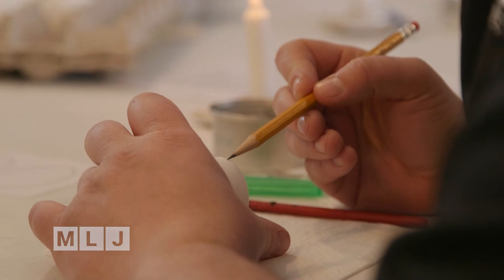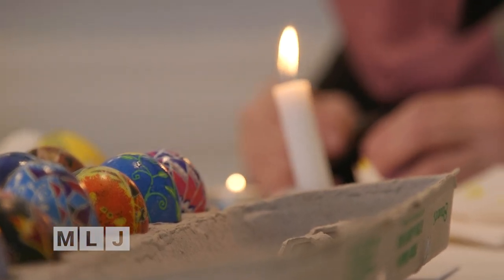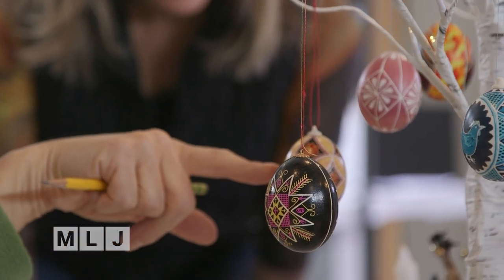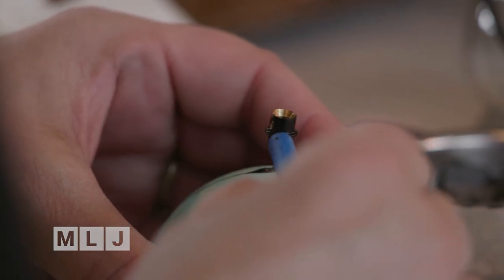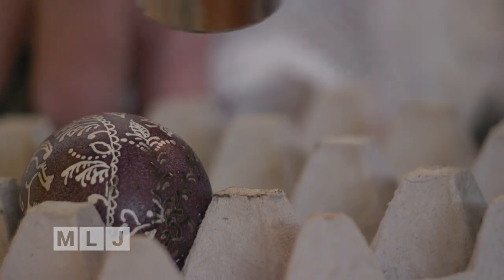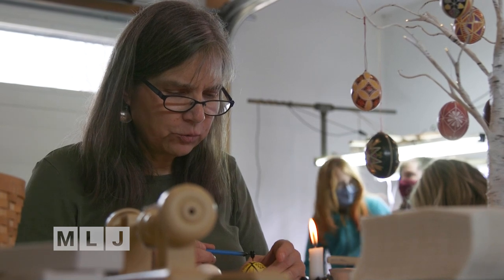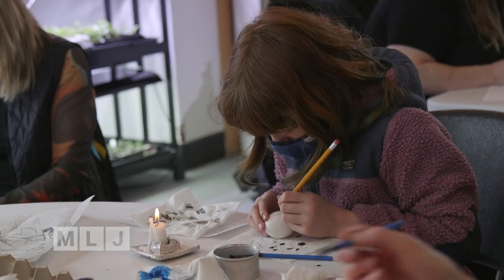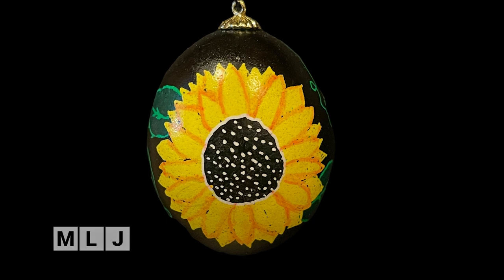The Art of Peace and Unity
The intricate, ancient Ukrainian art of decorating Easter eggs has been bringing people together in the Adirondacks this spring to promote peace and raise money to help Ukrainians in crisis.  Producer Michael Hansen brings us the story.